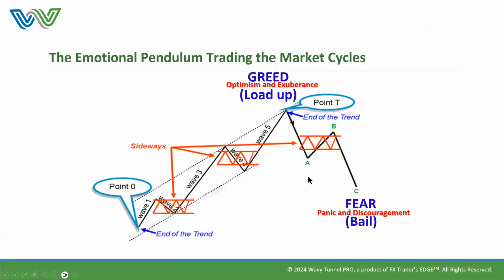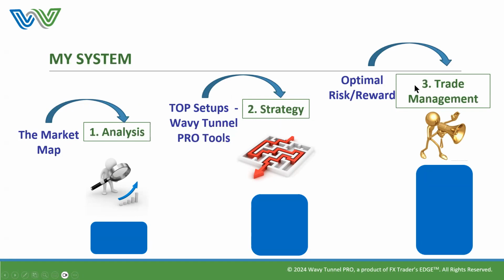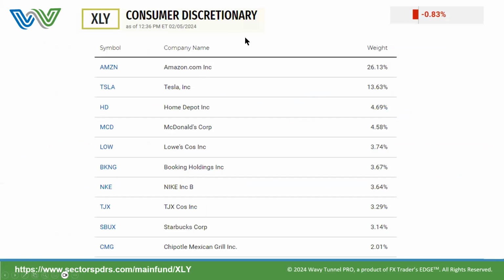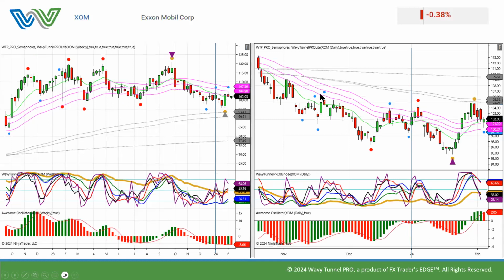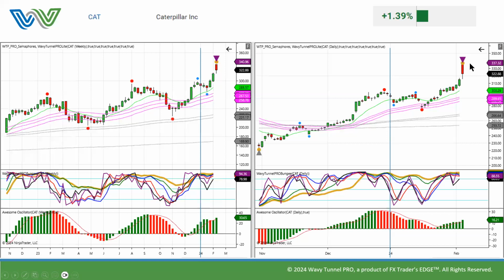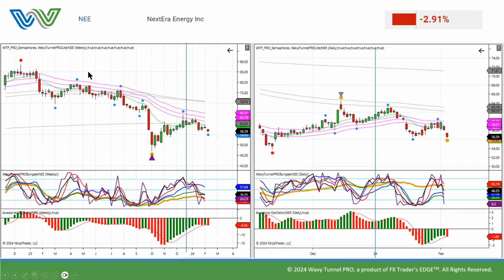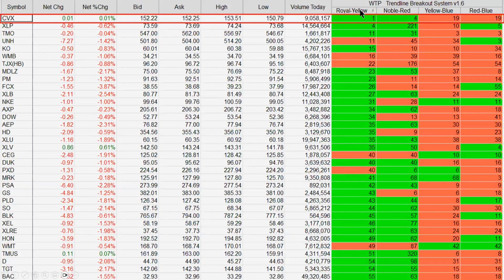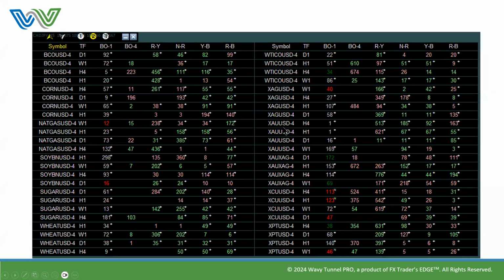⏰ Synergy Traders #49: Simple Timing Tools to Find the Trend with Jody Samuels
Title: ⏰ Synergy Traders #49: Simple Timing Tools to Find the Trend with Jody Samuels of FXTradersEdge.com

Recorded on as part of the Synergy Traders #49: "Tech Wizards 2024 Conference" hosted by TradeOutLoud and TimingResearch.

Bonus...
⚡ eBook: "9 Experts' Favorite Indicators"